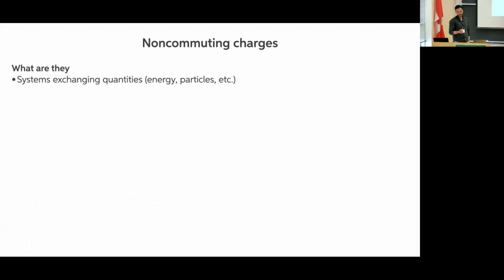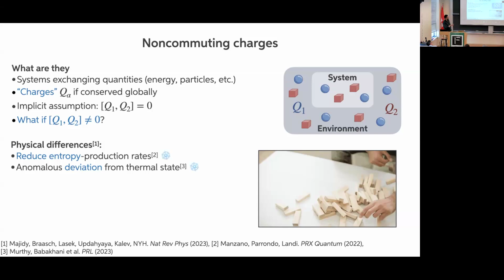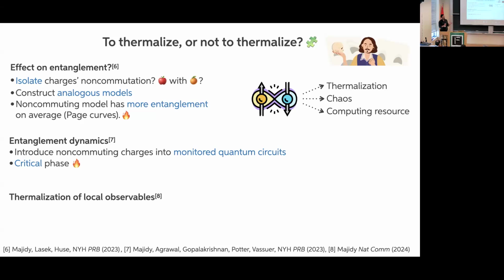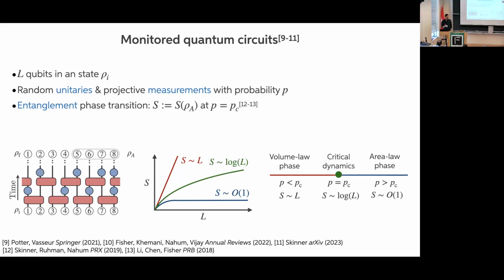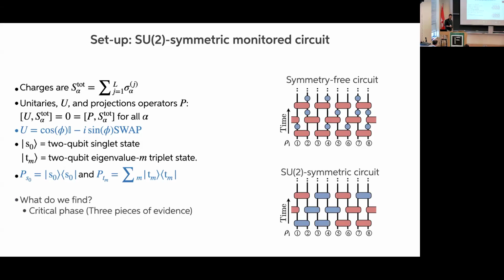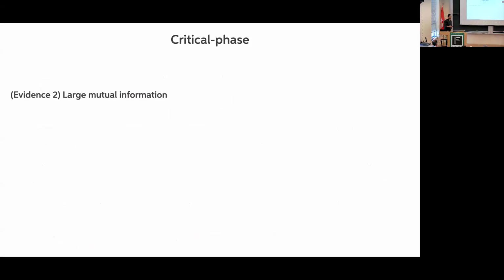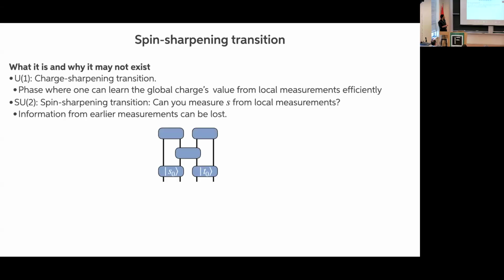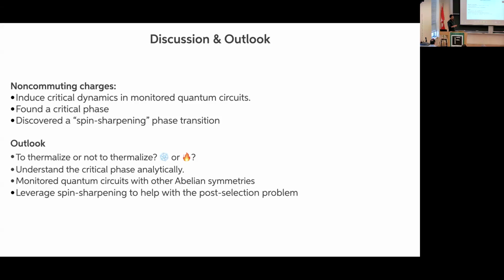Noncommuting charges can increase entanglement and induce critical dynamics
Speaker: Shayan Majidy (Perimeter Institute)